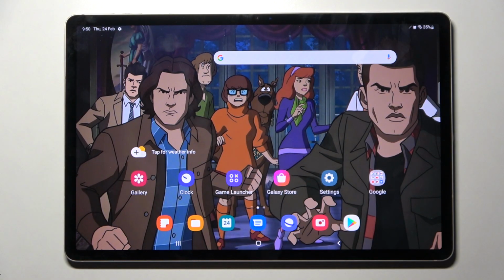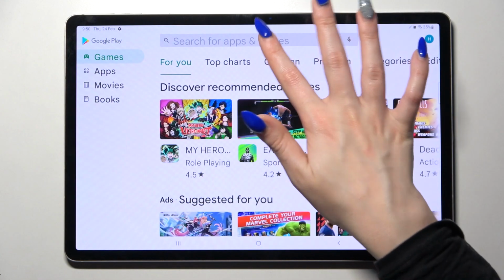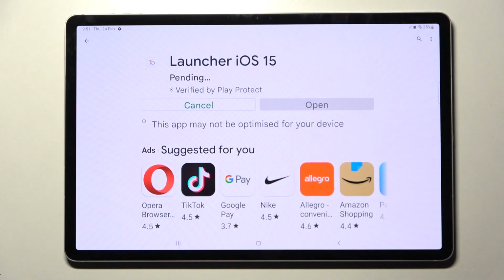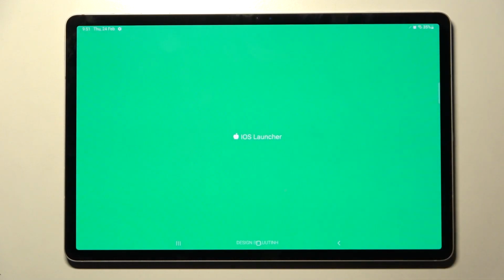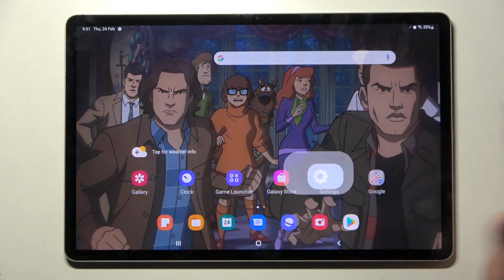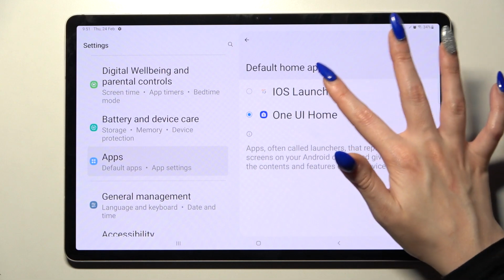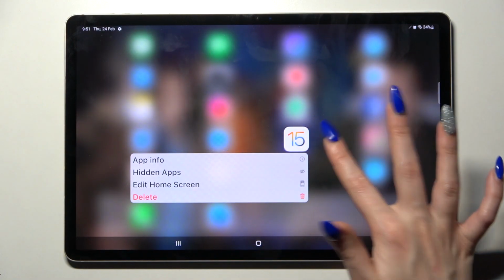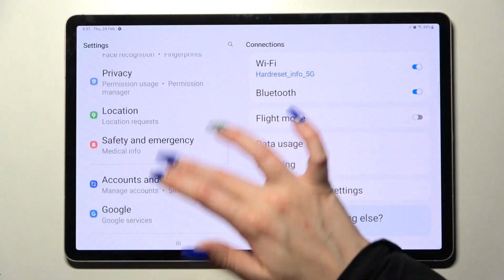How to Download and Apply iOS Launcher on SAMSUNG Galaxy Tab S8+ -Apply Launcher iOS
Find out more info about SAMSUNG Galaxy Tab S8+:
Hi! If you want to know how to download and apply the iOS launcher on SAMSUNG Galaxy Tab S8 +, watch this tutorial. Yes, you can change the default launcher and set it as it is in the iPhone. If you don't believe us, see for yourself. Our expert will show you how to download and then set up a new launcher on SAMSUNG Galaxy Tab S8 +, so follow his instructions. Go to our YouTube channel and find out also how to change the default iPhone keyboard.

How to Get iOS Launcher on SAMSUNG Galaxy Tab S8+? How to apply iOS Launcher in SAMSUNG Galaxy Tab S8+? How to install iOS Launcher in SAMSUNG Galaxy Tab S8+? How to apply Apple Layout in SAMSUNG Galaxy Tab S8+? How to get iOS Launcher on Android System in SAMSUNG Galaxy Tab S8+? How to Download iOS Launcher on SAMSUNG Galaxy Tab S8+? How to change the default launcher on SAMSUNG Galaxy Tab S8+?